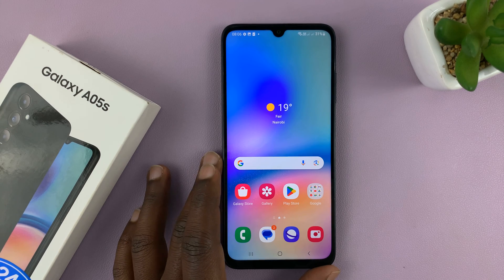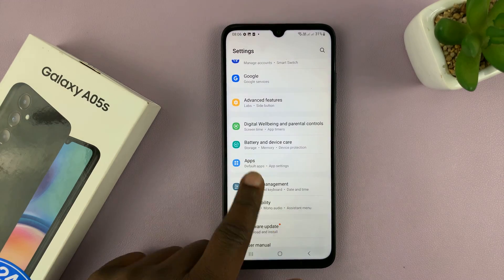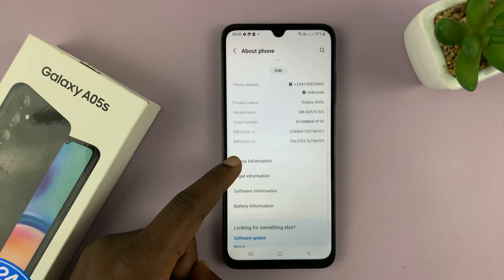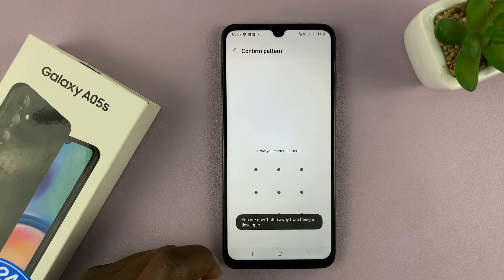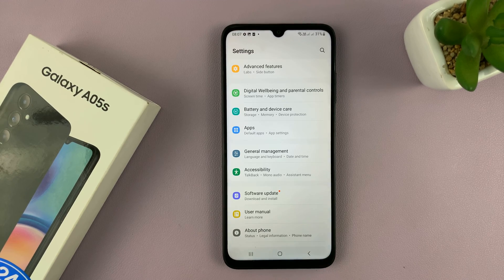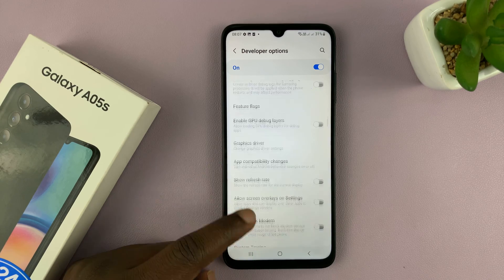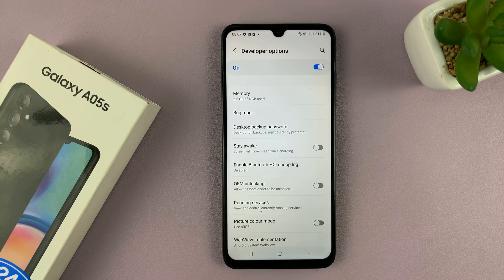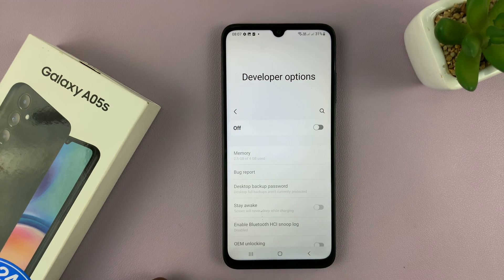How To Enable Developer Options On Samsung Galaxy A05s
Learn how to enable developer options on the Samsung Galaxy A05s.

Enabling Developer Options on a Samsung Galaxy A05s can be a useful step for users who want to access advanced settings and features on their devices.

Developer Options provide a gateway to various tools and functions that are typically hidden from regular users. Here's a step-by-step guide on how to enable Developer Options on the Samsung Galaxy A05s.

To Enable Developer Options On Samsung Galaxy A05s
Select Software Information
Find Build Number
Tap it 7 times

Galaxy S23 Ultra DUAL SIM 256GB 8GB Phantom Black:

Cell Phone Tripod Adapter